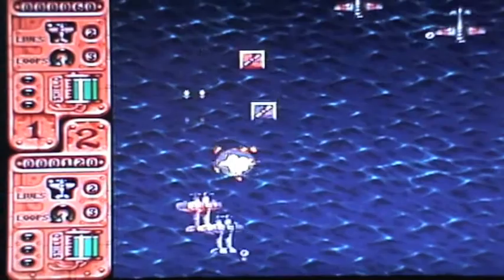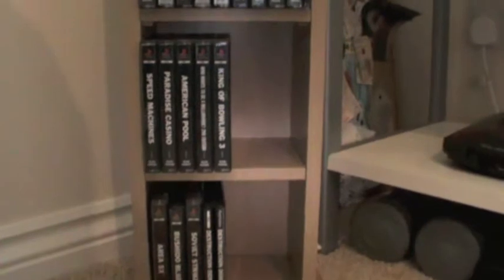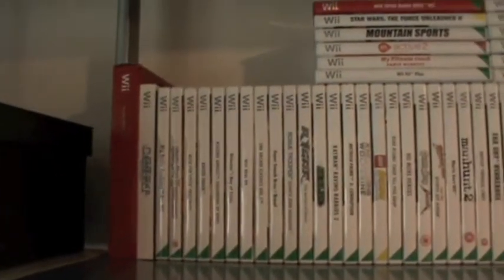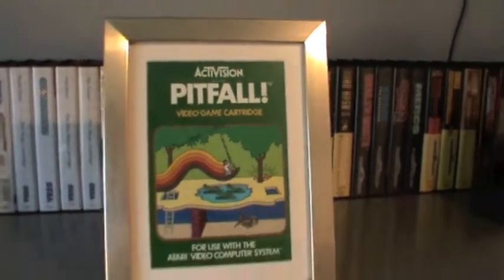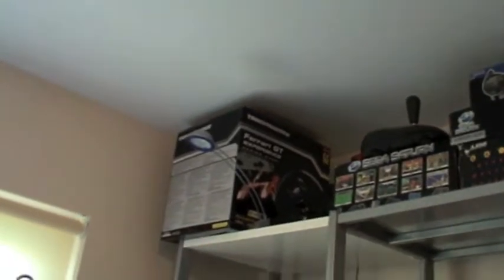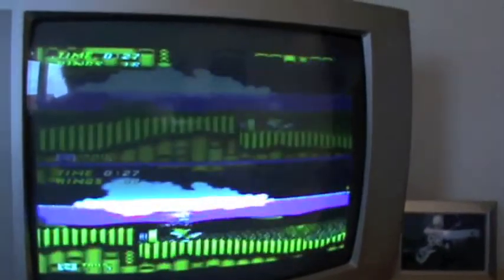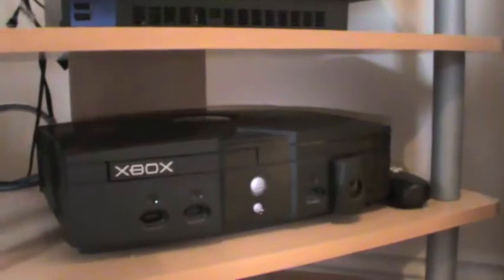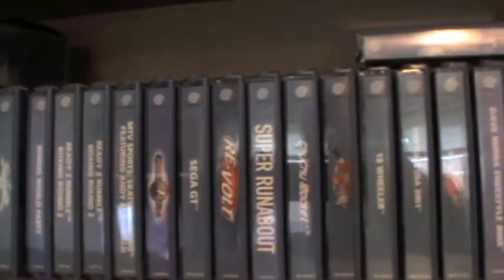Retro Room Tour Part Deux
Its not really part two.. more of a redux. I got a video camera for my birthday, so thought I'd film a better definition tour of my games room. Same content, but without the vaseline smeared lens :)